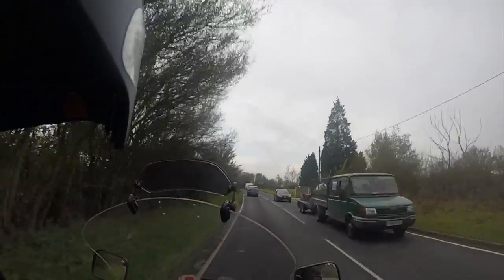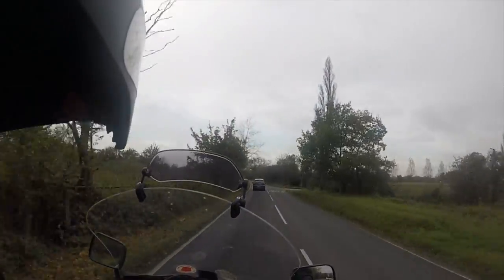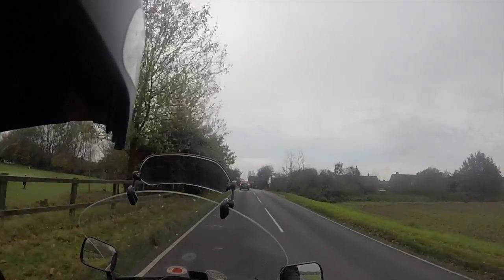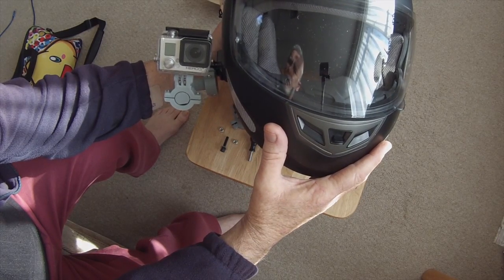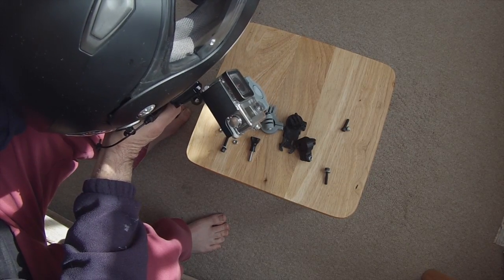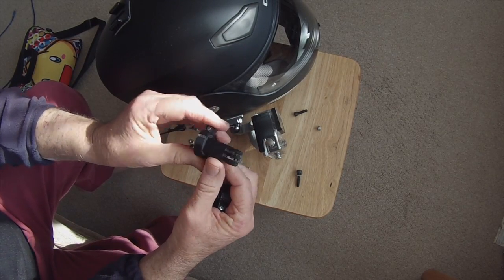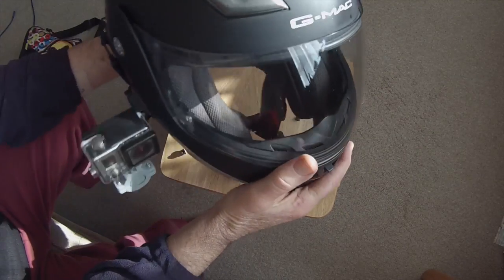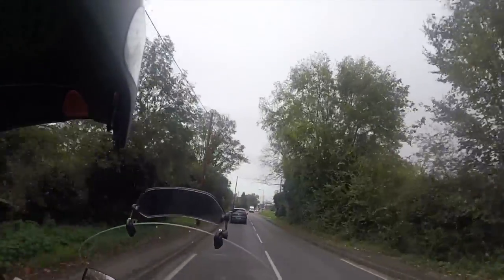Old man on his Old Motorbike looking at a Umotos camera joint?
*Warning! contains trace of nut* with accidental swearing*

Observations, by a senile old man, happily spouting bullshit, with occasional humour, definitely moaning and groaning, whilst trudging along the Highways & byways aboard a 30 year old BMW R80rt
Filmed on GoPro Silver HD 3+
or /and    GoPro White HD 3
With DEADCATDOT mountings
Likes and subs always gratefully received (grovel grovel) hahahaha
Death of rats artwork and image Property of Paul Kidby